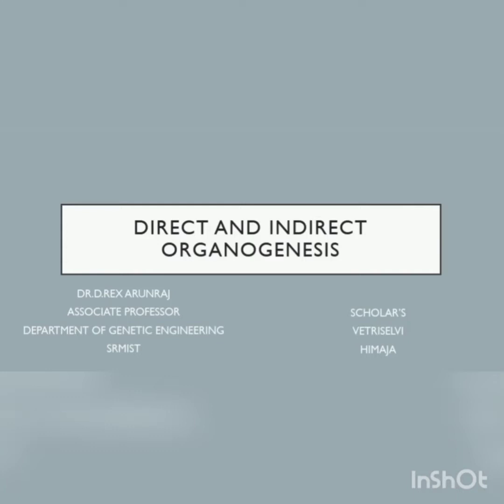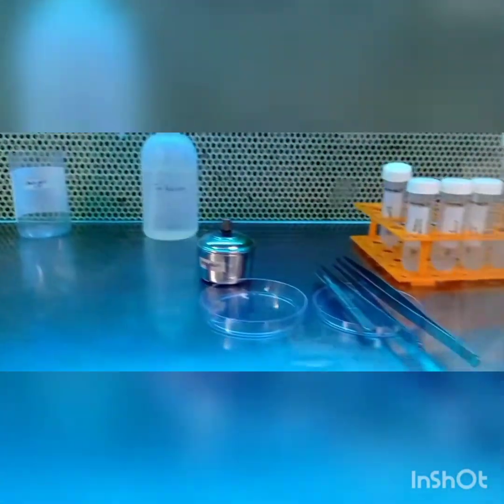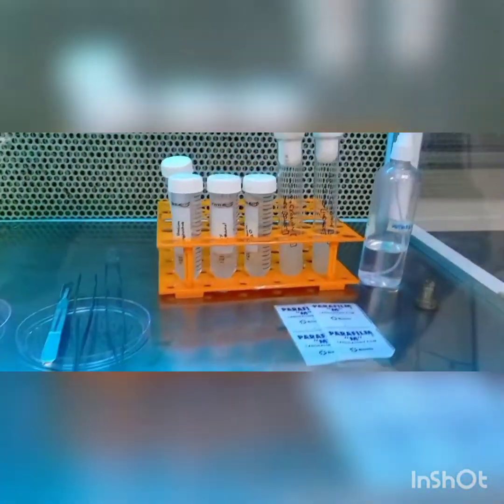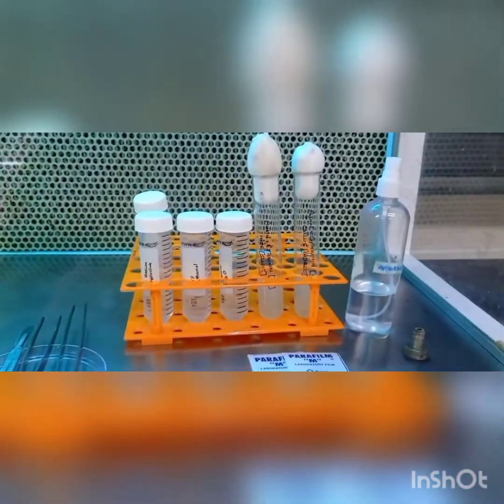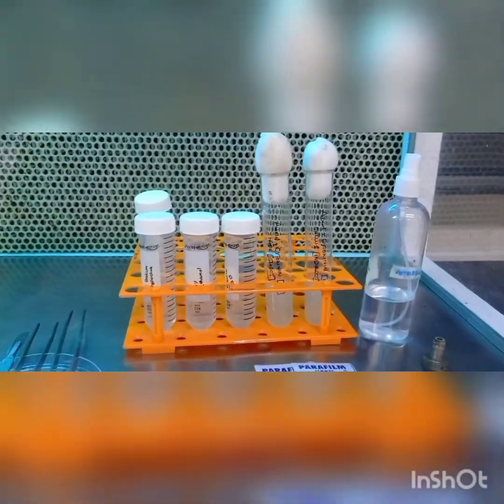Direct and indirect organogenesis | Dr. D Rex Arunraj | Genetic Engineering | SRM